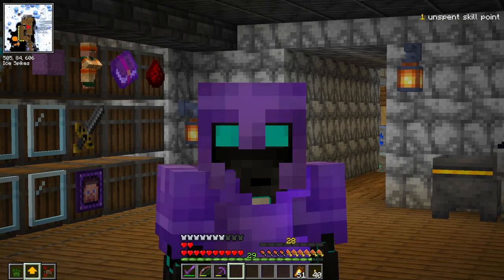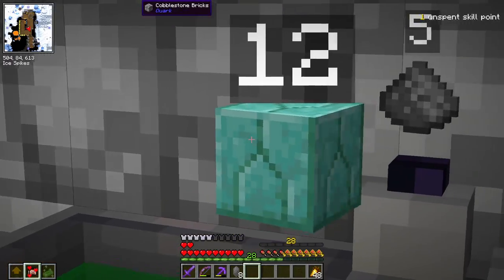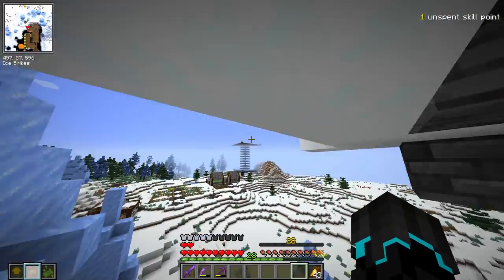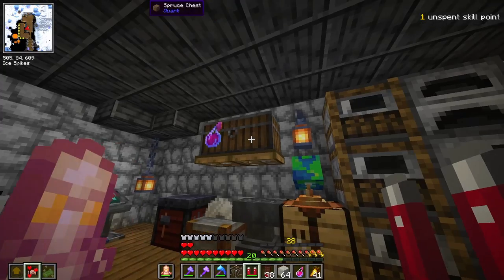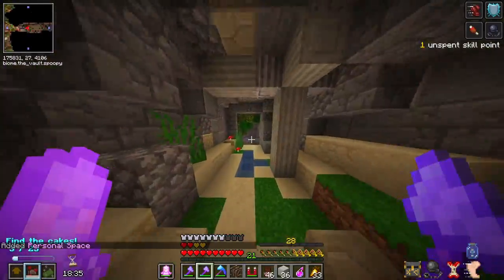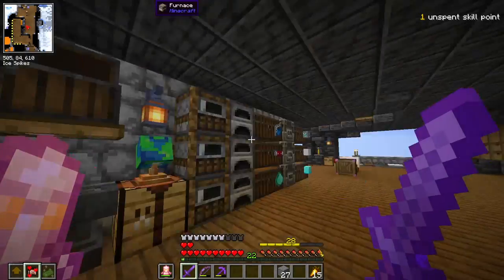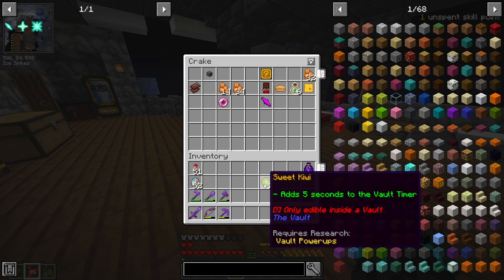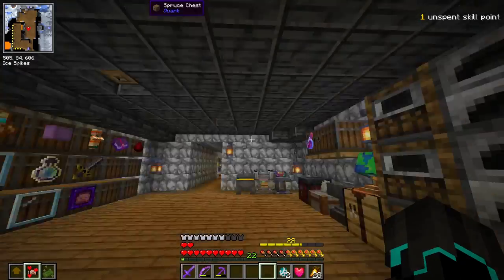I COMPLETED A CAKE VAULT! | Minecraft: Vault Hunters - E12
In this episode of Vault Hunters we are crafting a BUNCH of vault crystals, but one of those crystals is a cake crystal, and I decide to run it, and something very unexpected happens...